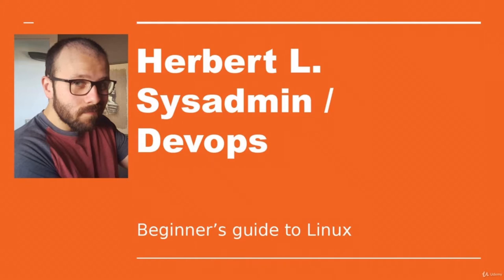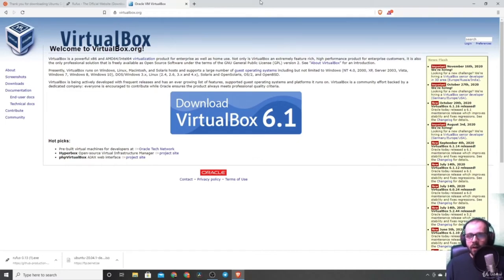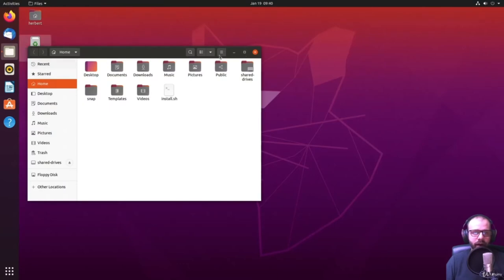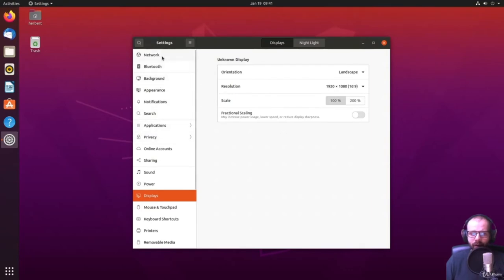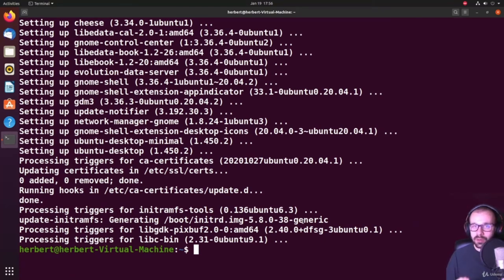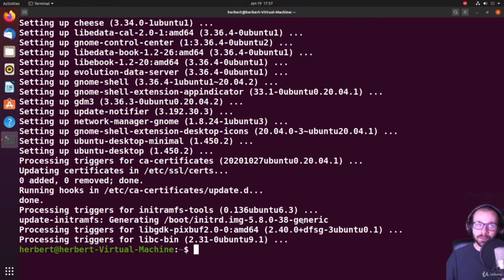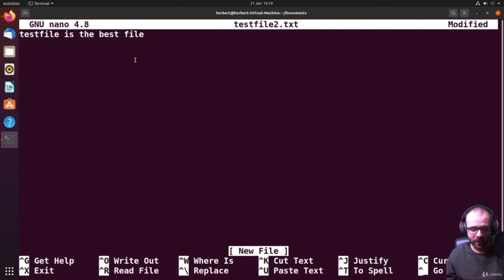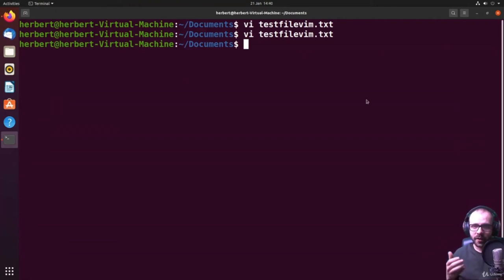Learn Linux Operating System - Crash Course for Beginners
Learn about Linux Operating System in this course for beginners. The quickest course to start using Linux today!
Linux Terminal Tutoria - Beginner's Tutorial to the Bash Terminal
Linux Full Course In 5 Hours | Linux Tutorial For Beginners | Linux Training

You'll learn about:

Essential Linux Concepts
Using Linux as your main desktop operating system
Learn about the command line
Write bash scripts

Do you want to get up and running with Linux as fast as possible? That's how I roll! I don't want people to sit around watching boring tutorials for hours and hours, I believe in a fast and easy approach.

Linux is not learned in tutorials, you learn it by doing. So I teach people the basics and get them on their way to start actually using Linux on a daily basis. Fast, short and easy is my motto.

Tutorials who takes hours on end get very deep into the subject, and learning in a video format is easy for most people. But I believe in learning people the basics and teaching then to become independent in their craft. When you are working on Linux machines, the most essential tools will come up 80% of the time, the rest is experience and repetition. In this course I focus on those essentials and I try to get you working with Linux asap!

In this course you will learn how to:

    Install Linux

    Install and manage software

    Using the terminal

    Navigating through the files and directories

    Learn about the Linux filesystem

    Using command line text editors

    Command piping and redirection

    Shell variables

    Install VSCode for writing our bash script

    Write a basic Linux script

Who this course is for:

    Beginner Linux users
    Aspiring Linux Engineers
    People who want to refresh their basic Linux knowledge
    Programmers who need to use Linux
    Anyone interested in learning Linux